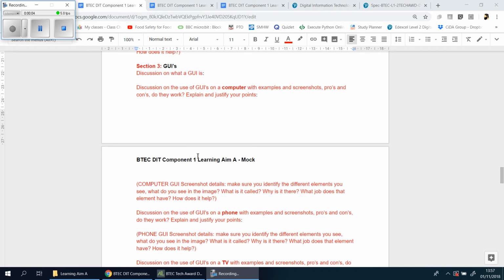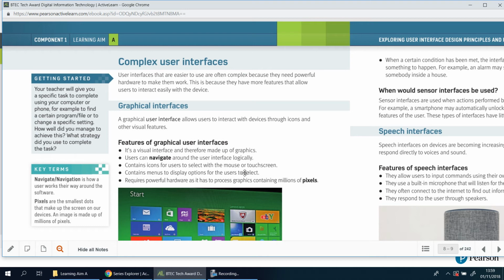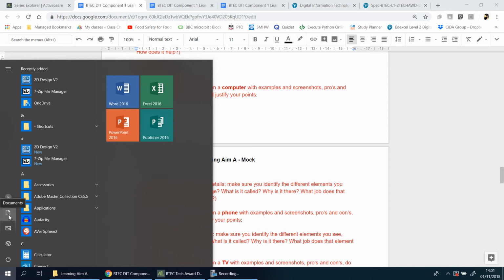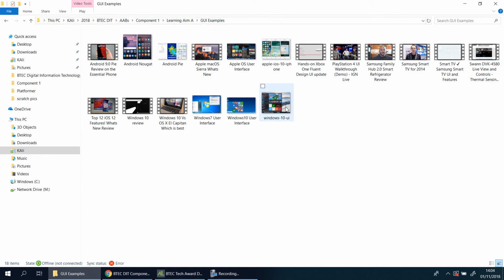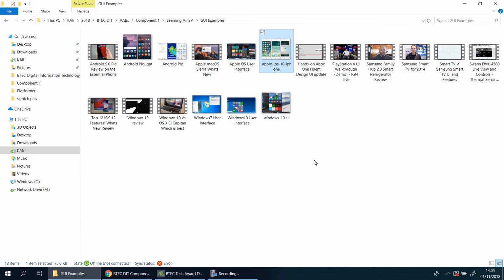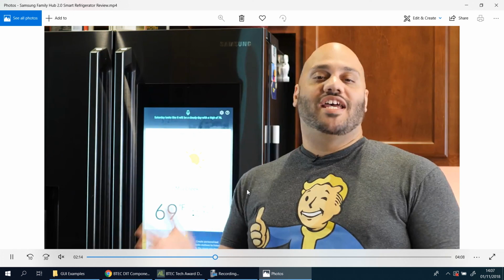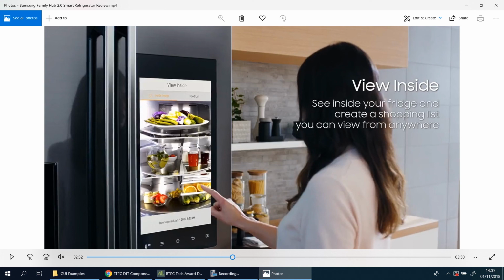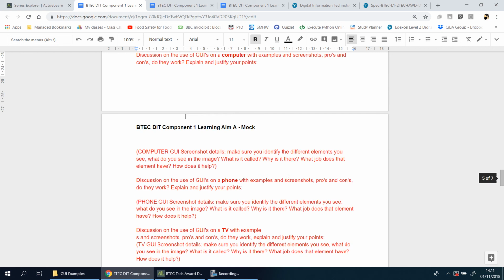8 Section 3